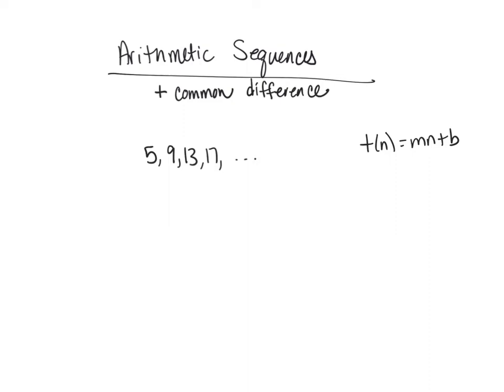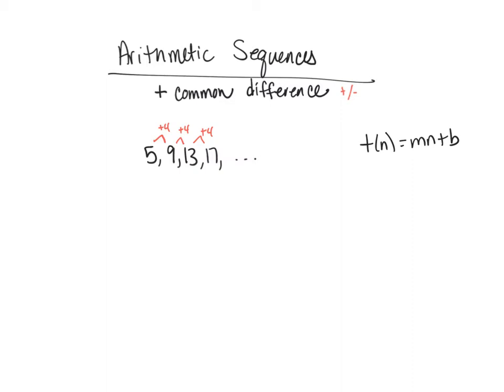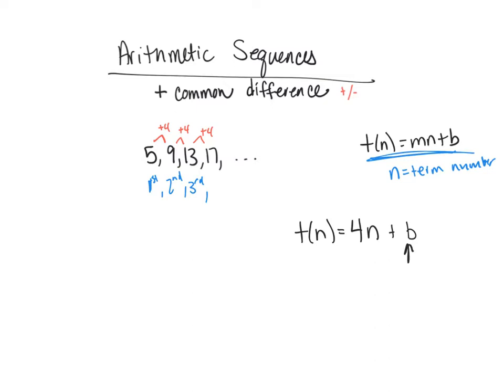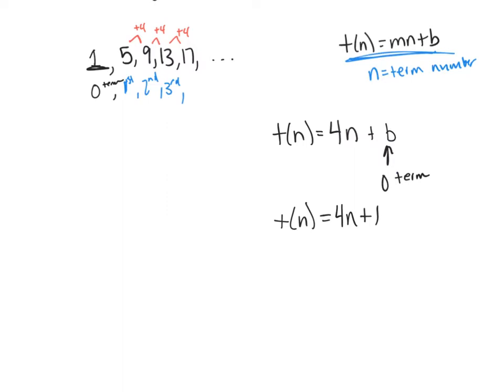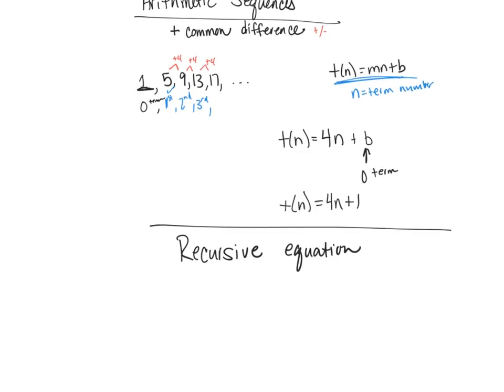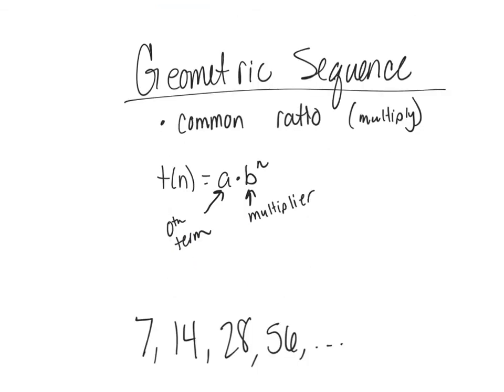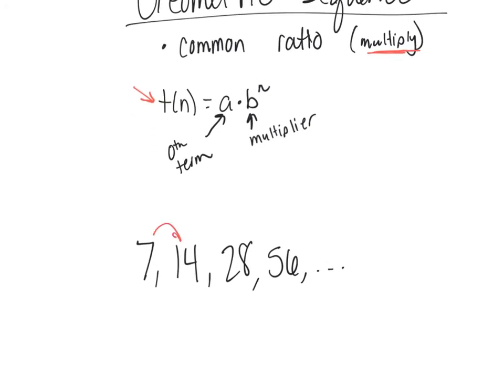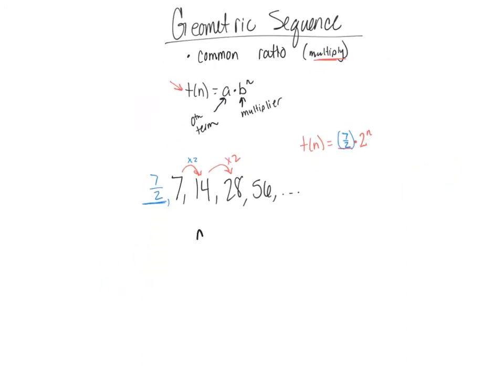Equations of sequences